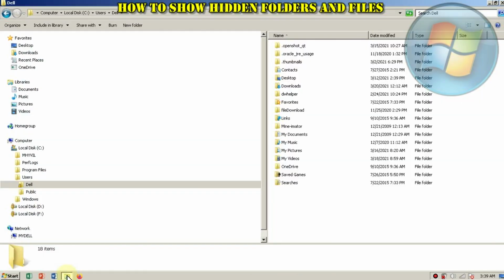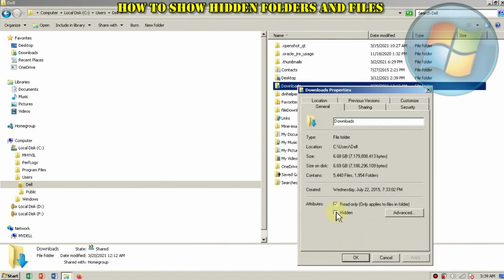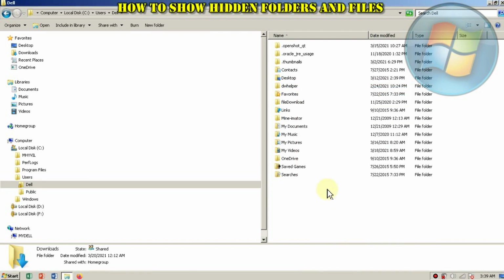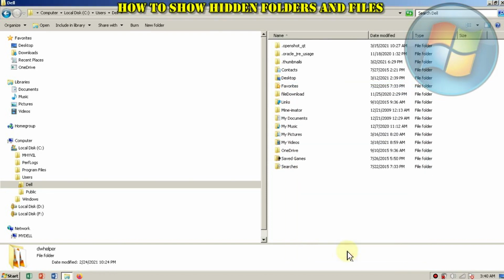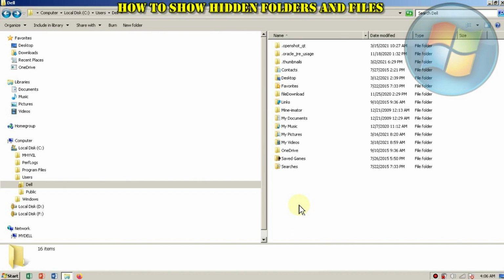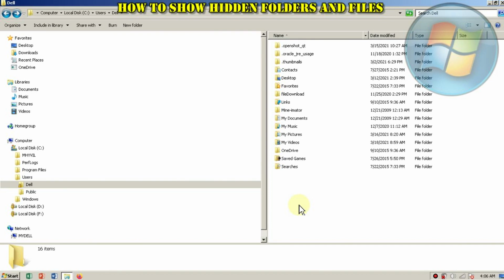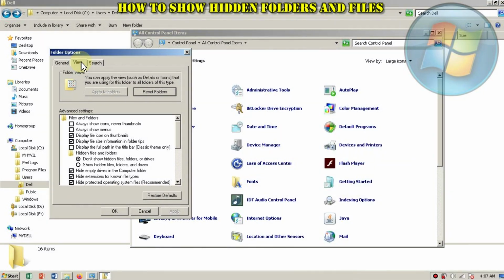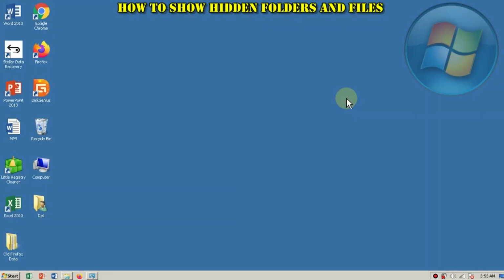How To Show The Hidden Folders and Files Windows 7 Tutorial Bisaya English Version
In this video, I will demonstrate the process on How To Show Hidden Files in a computer.